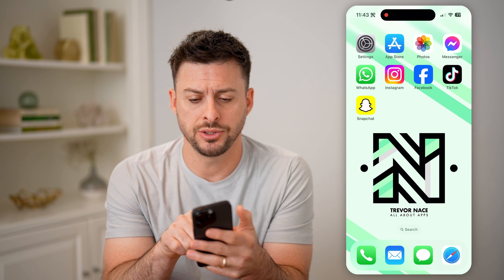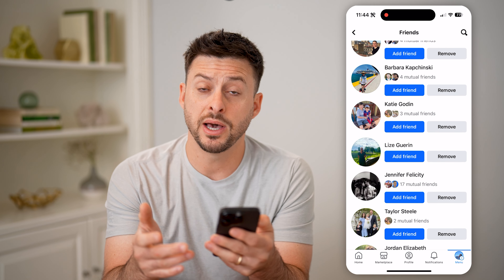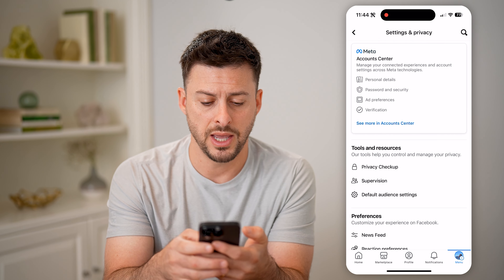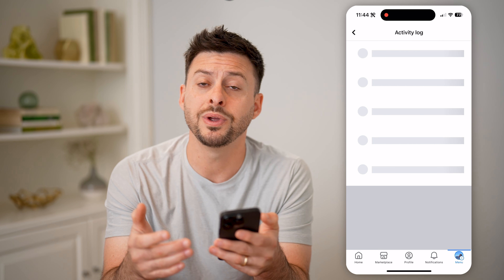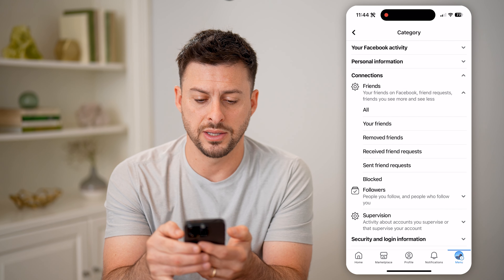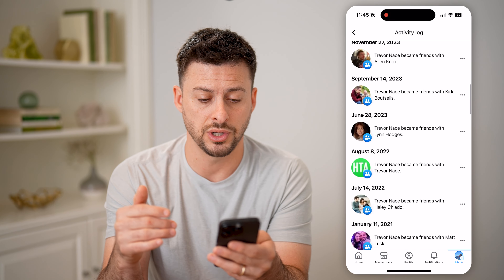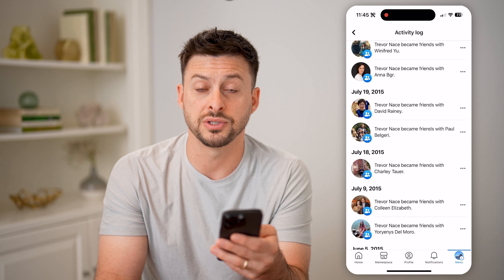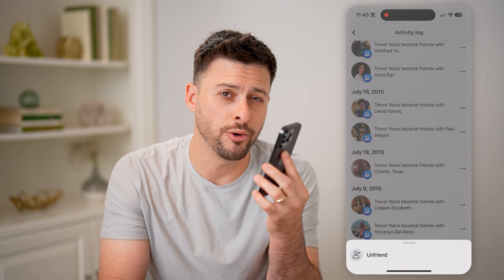How To See People You Added On Facebook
Here's how to see people you added as a friend on Facebook and the order of newest to oldest.